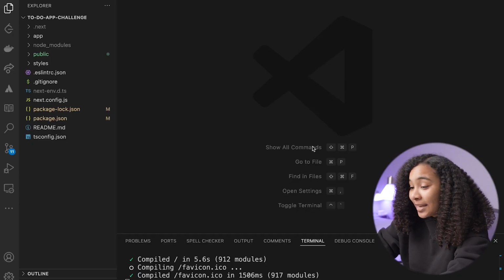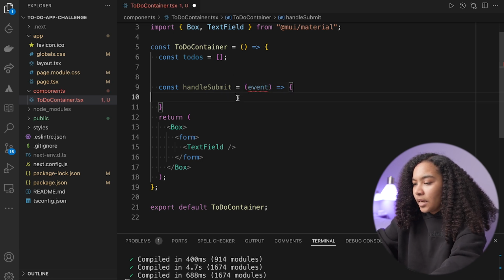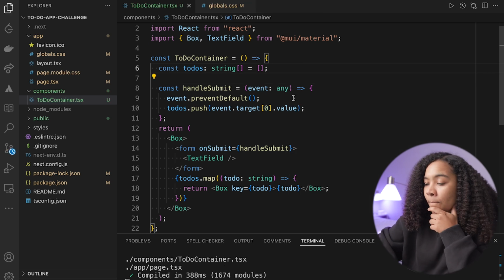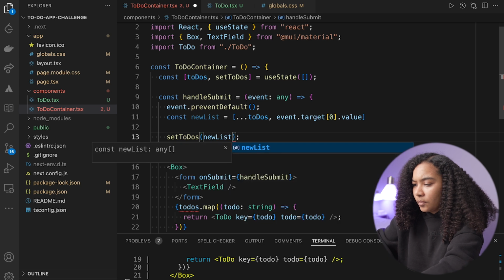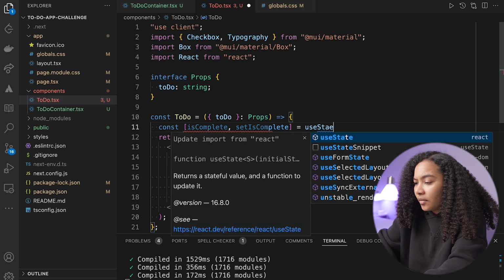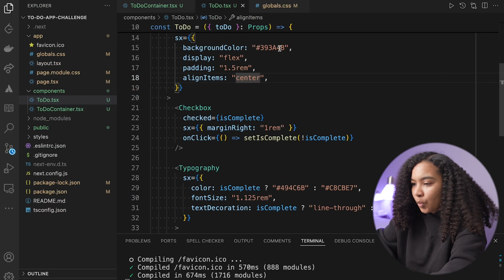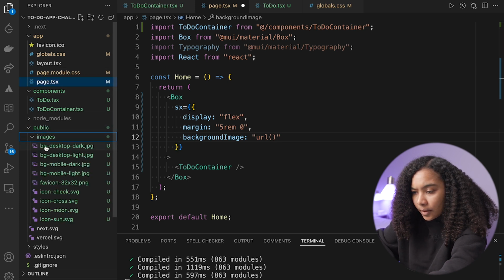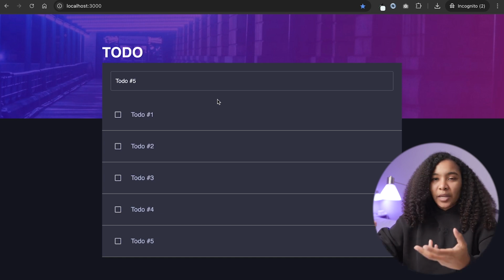30 Day Coding Challenge - Day 22 - ToDo App (Next.js, Material UI, TypeScript, State Management)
Chapters
00:00:00 - Intro
00:00:18 - Tutorial